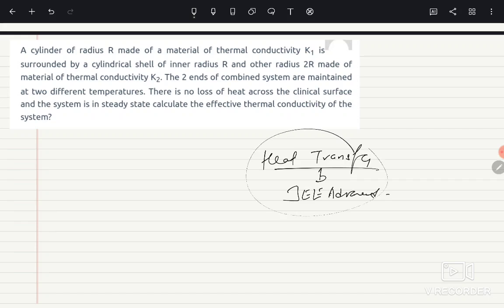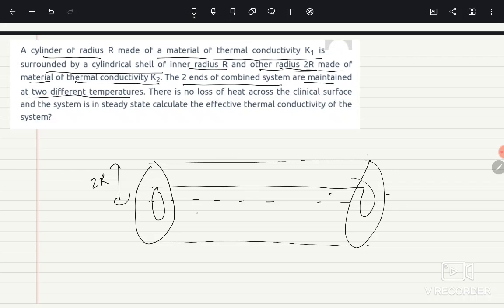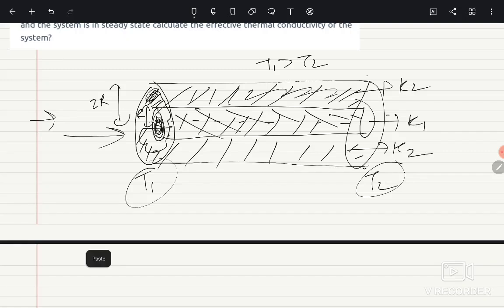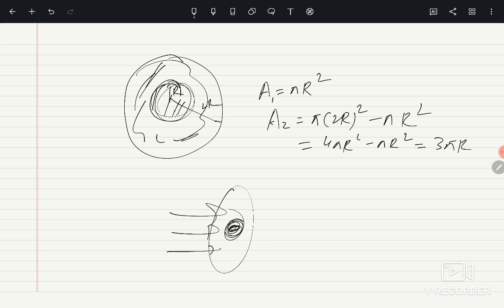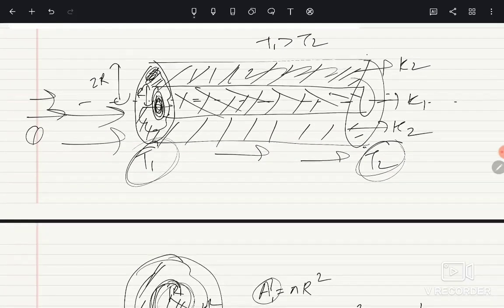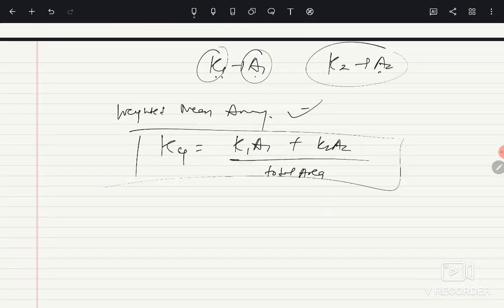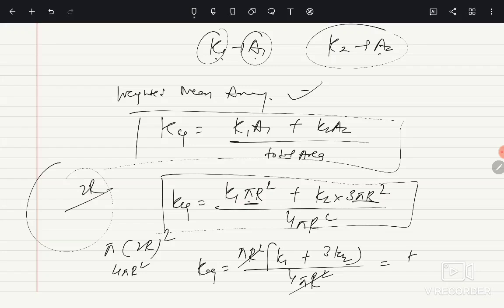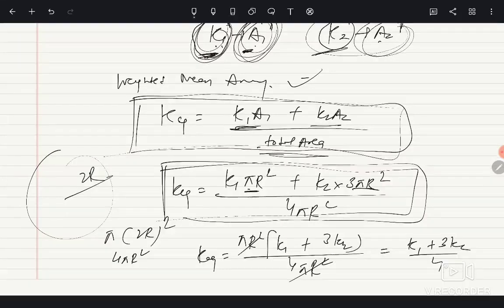IIT JEE ADVANCE PREVIOUS YEAR QUESTIONS: Heat Transfer [A cylinder of radius R is surrounded by ...]